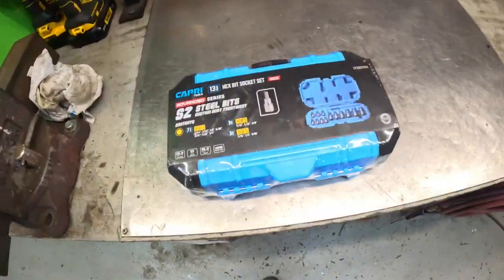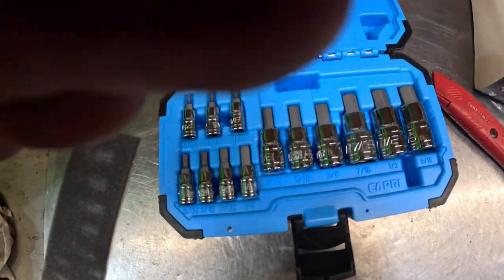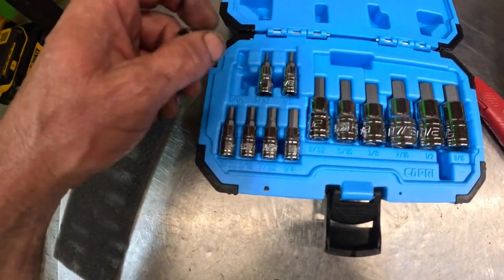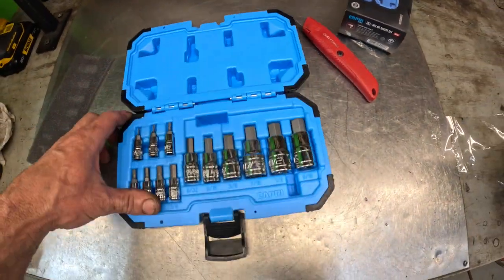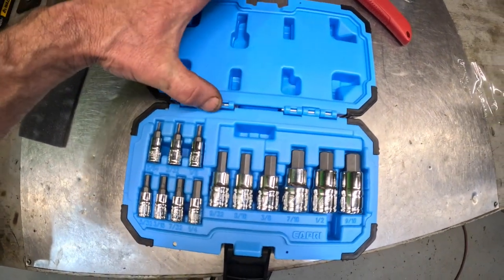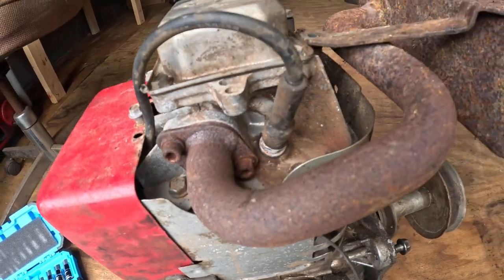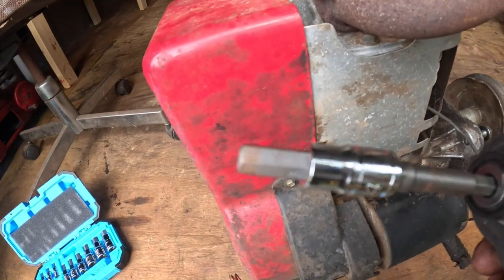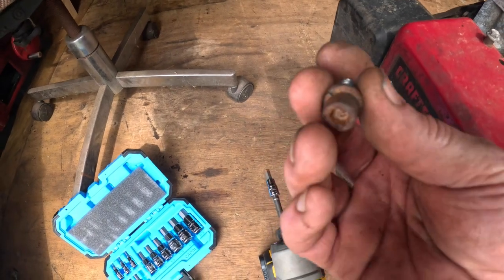I WIN! DLT Lawncare LLC Membership Live Tool Give Away!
DLT Lawncare LLC Membership Tool Give Away! Get You A Membership Today!